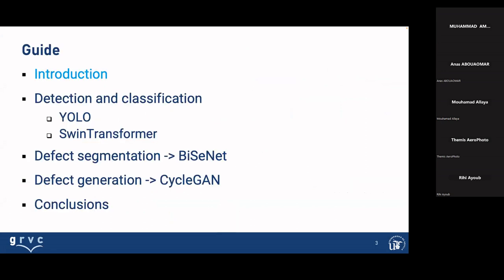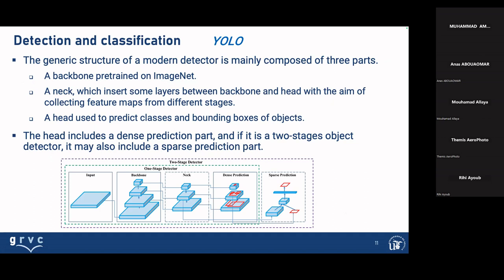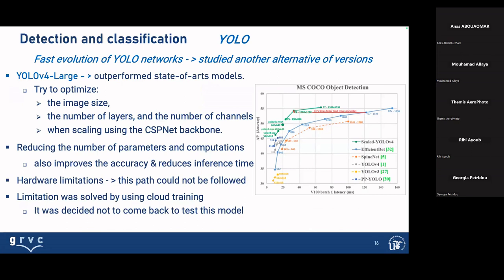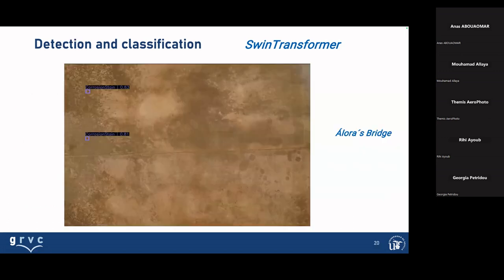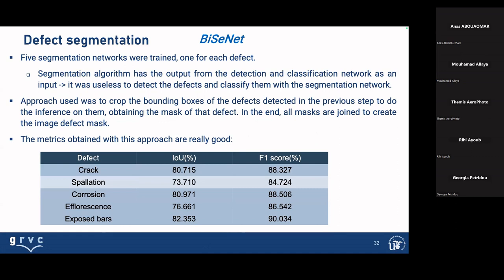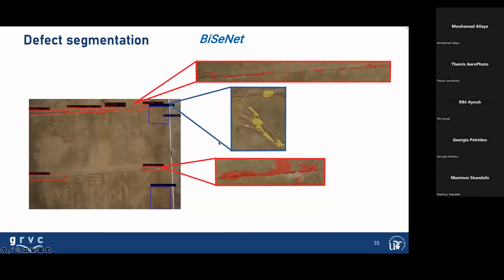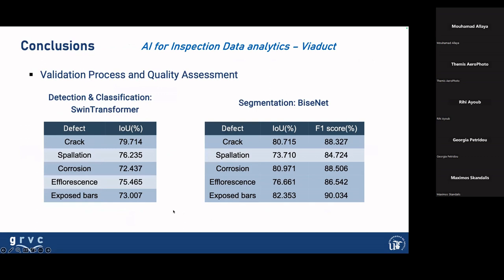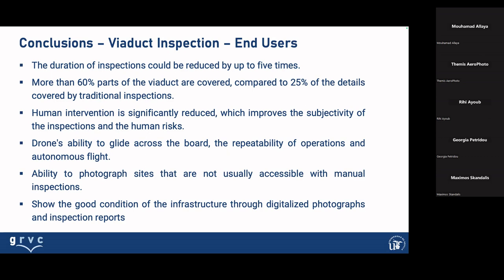Begoña Arrue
Using Artificial Intelligence and Aerial Robots for defect detection and segmentation in Industrial Inspection of Viaduct
Short course on Deep Learning and Computer Vision for Industrial Infrastructure Inspection, 12 December 2023